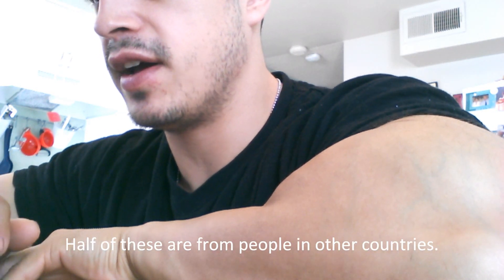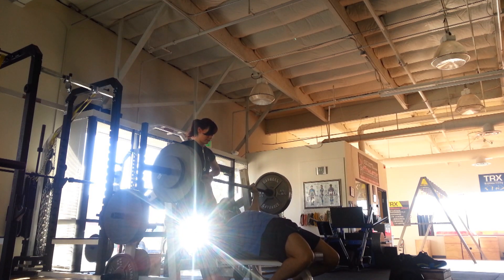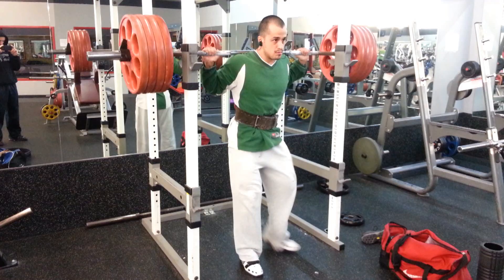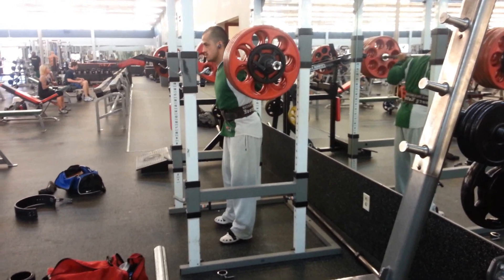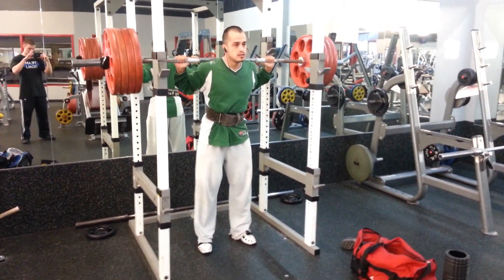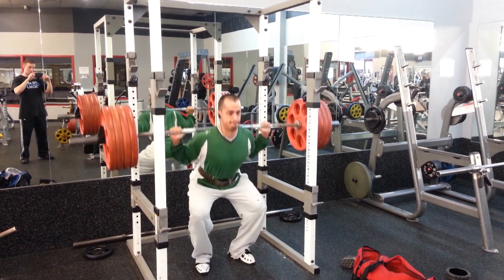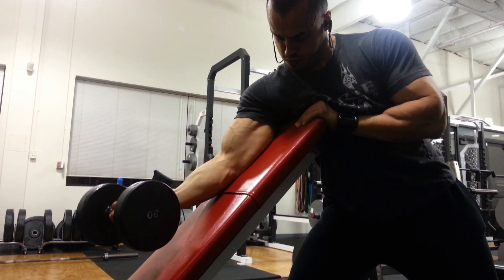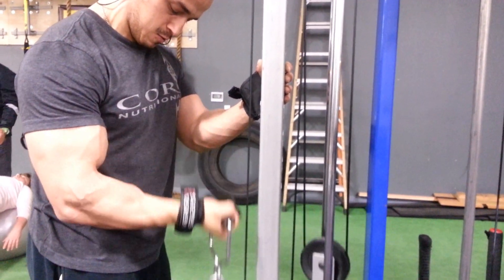Per Ferrum Ad Astra Week 6 (Alberto Nuñez Training Vlog)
High Bar Squat PR! Bench is also looking good now!